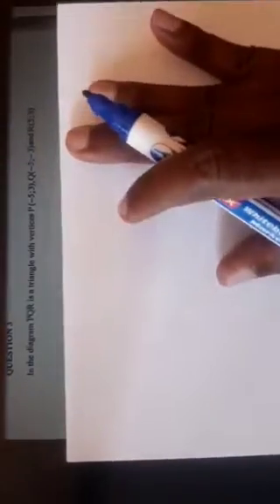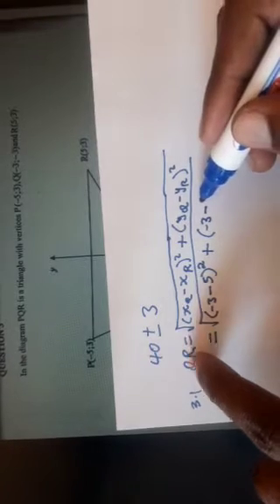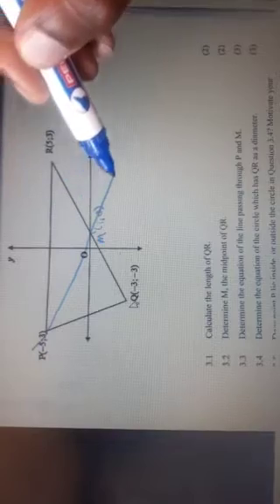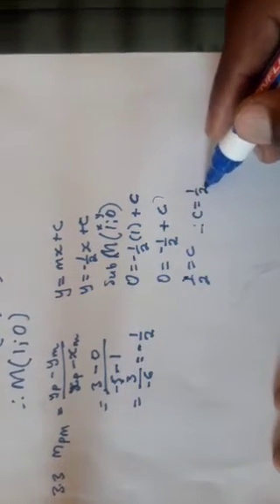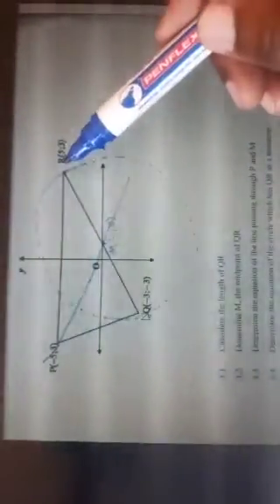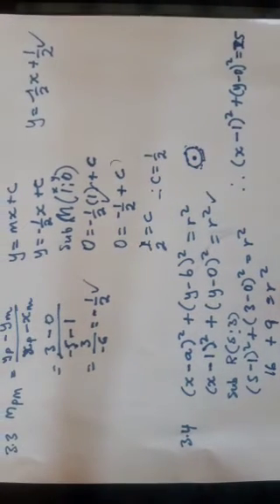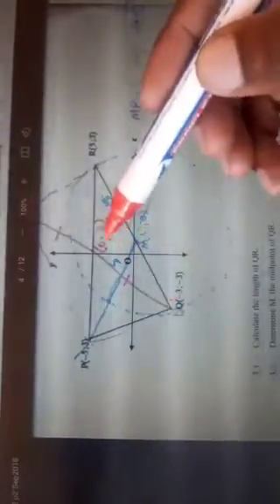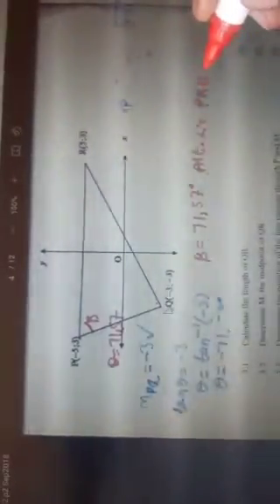Analytical geometry sep 2018 limpopo